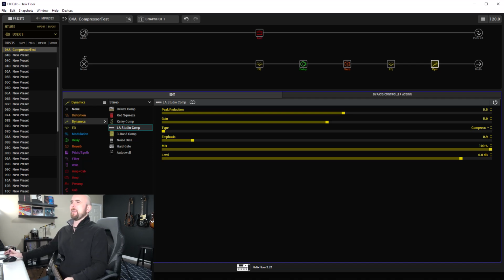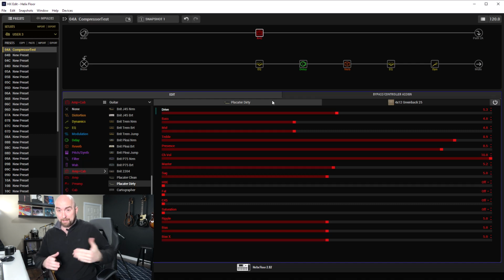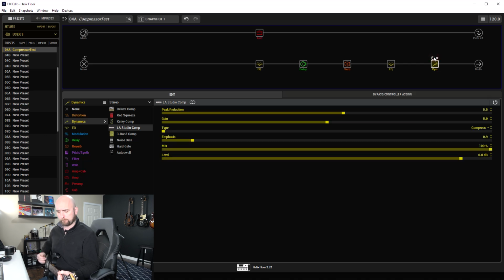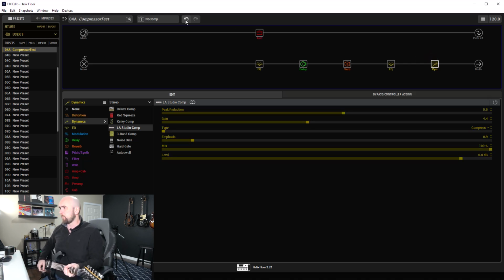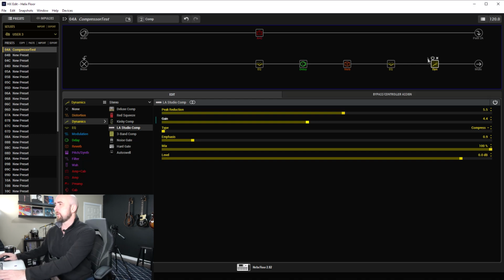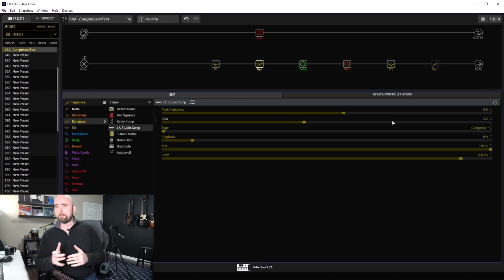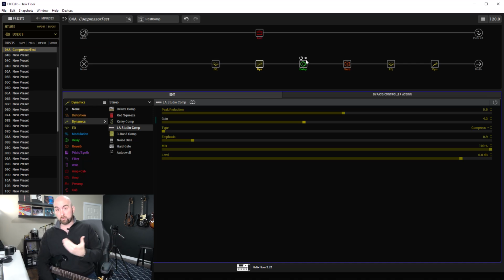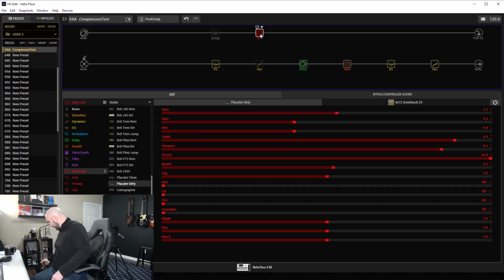Where Should I Place Post-Amp Compression: Pre or Post FX?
By far one of the most "controversial" things I do in my presets is place an LA Studio Compressor as the final block in my signal chain. I have received MANY comments about this over the past couple years and regardless of how many times I explain how and why I use it there, there always seems to be somebody who feels it is the absolute cardinal sin of preset making. In this video, I take a detailed look at what that compressor is actually doing and compared it to having no compressor and to having the compressor before the FX. I really hope you enjoy the video.